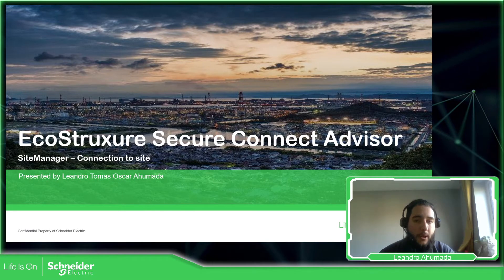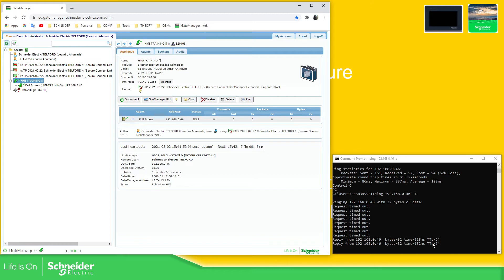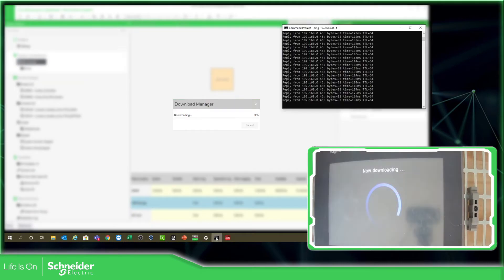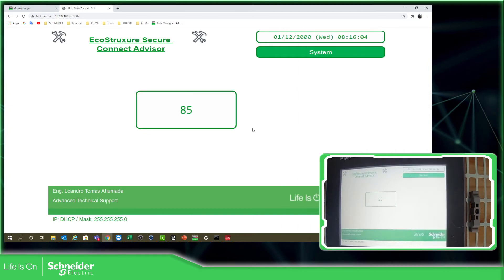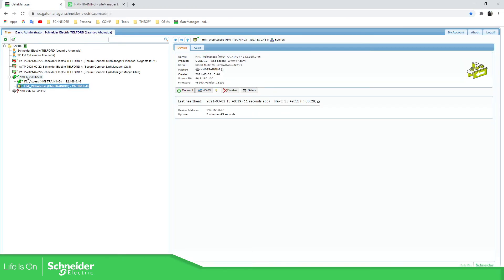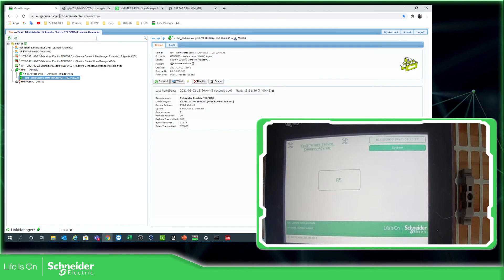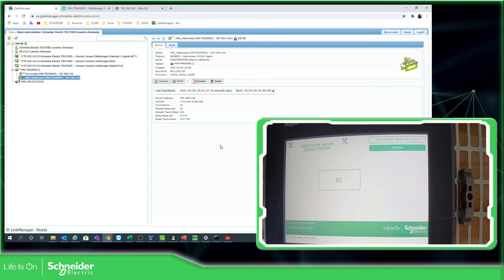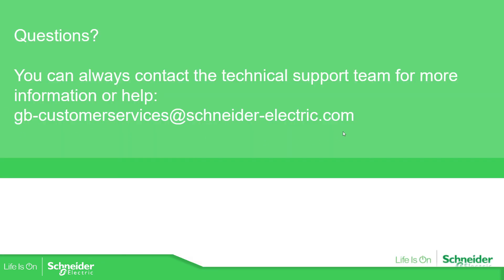Training - EcoStruxure Secure Connect Advisor - M1.8 Site Manager Connection to site